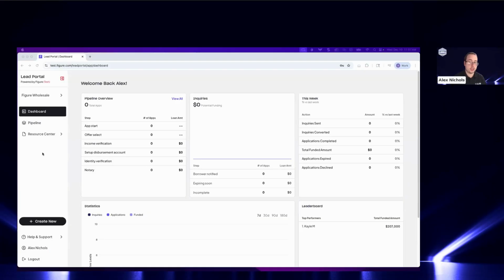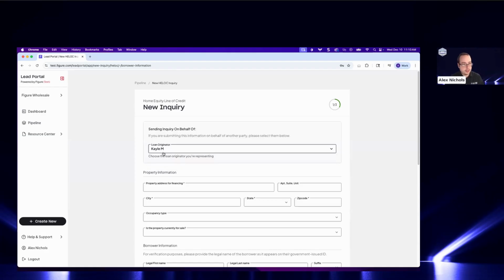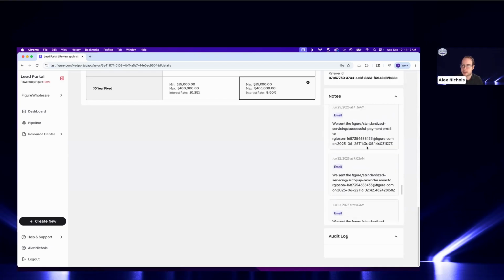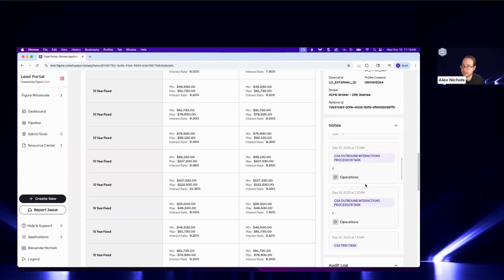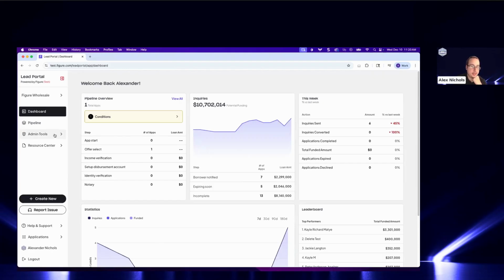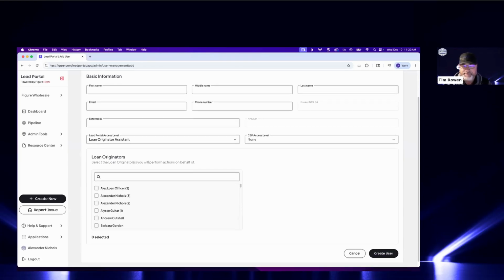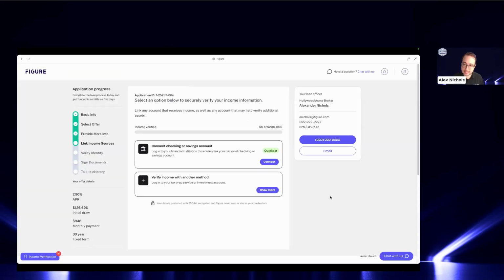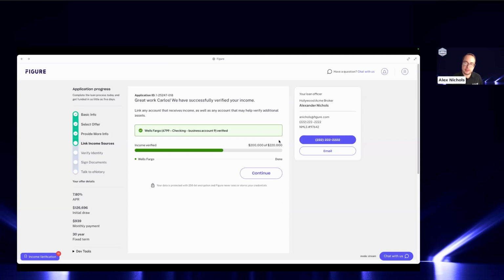Empowering Teams: Lead Portal Updates for LOs and LOAs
Watch Figure's Sales Success Team for an in-depth walkthrough of the latest enhancements to the Lead Portal with new profile additions designed to elevate team collaboration.

Admins and LOAs are encouraged to watch this session.

This is a recording of Figure's Sales Success Webinar on 12/8/25.